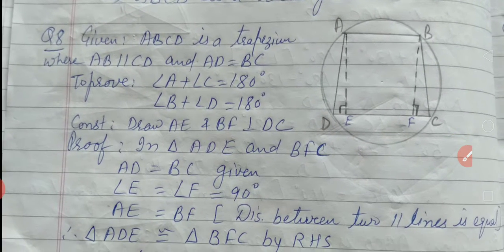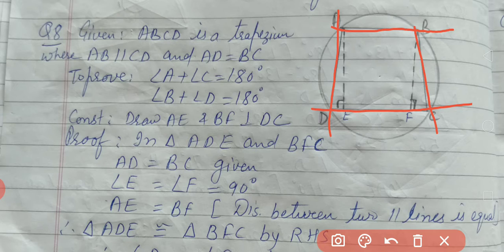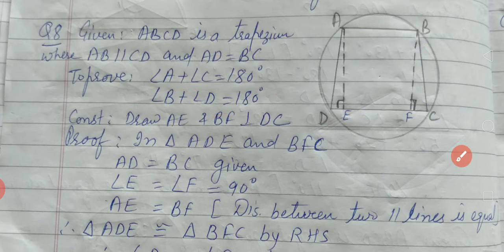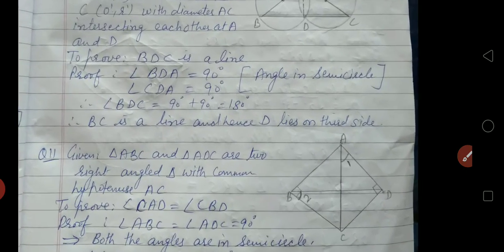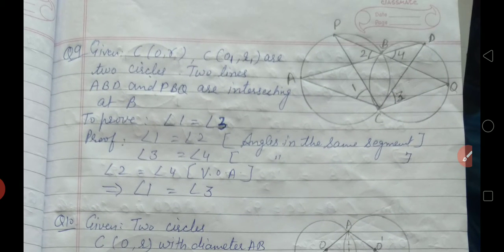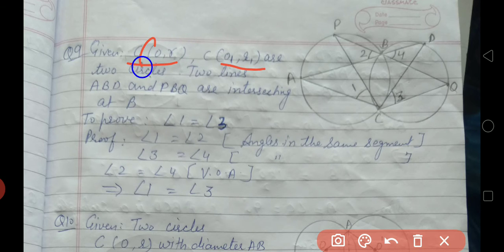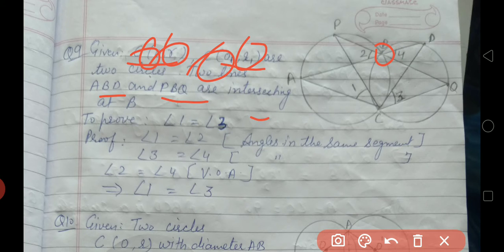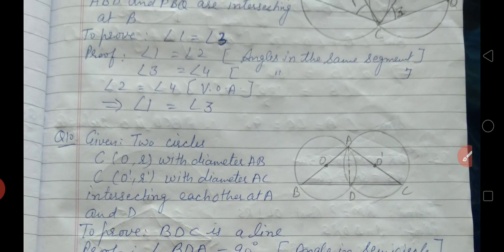#7#8#9 exercise-10.5 class-9th NCERT solutions by JD MATHS SOLUTIONS